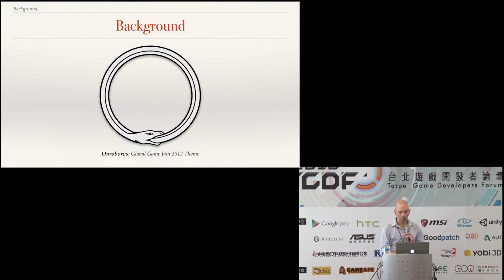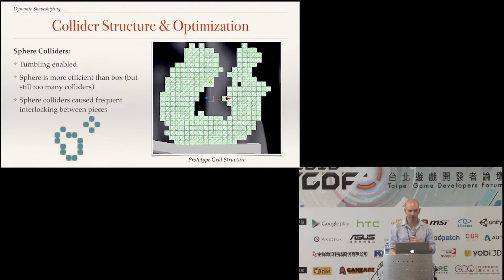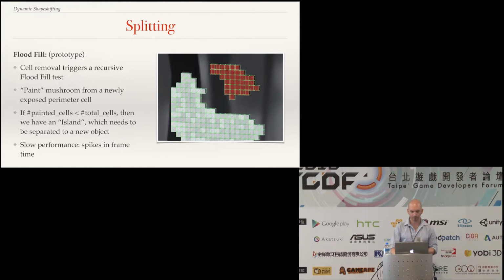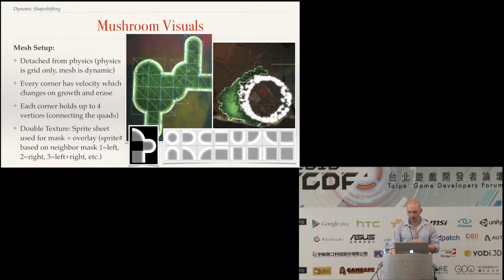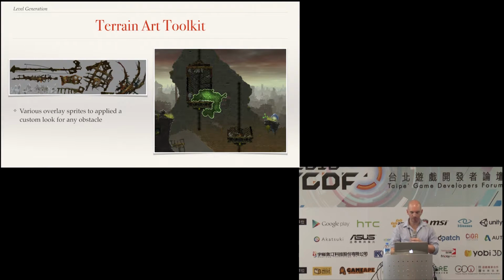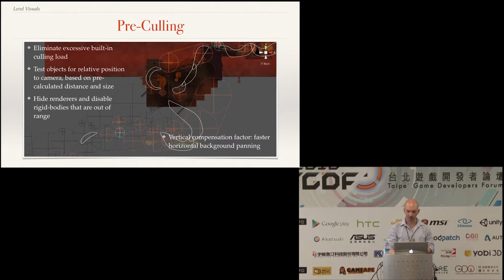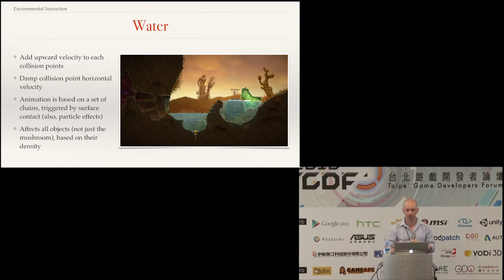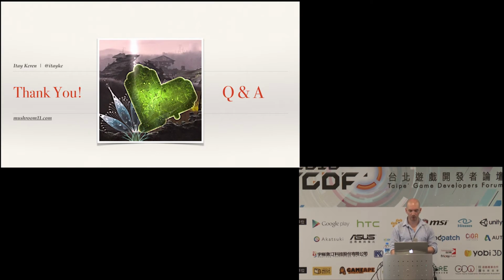[TGDF 2016 - Day1] Itay Keren - Mutation Mechanics: Mushroom 11 Tech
Speaker: Itay Keren / Untame

自這款遊戲的桌機版原型在 2012 年 Global Game Jam 被創作出來，到 2015 年 10 月正式發售期間，《Mushroom 11》因為突破性的遊戲設計、操作方式、視覺表現，以及開發技術等面向，獲得了許多好評與獎項。本作作者 Itay Keren 將透過範例，解說《Mushroom 11》背後所運用的技術，包括遊戲中最具代表性的「變形」機制、柔體物理、動態關卡地表、多焦點運鏡、物理性音效、運算效能考量等等，以及開發過程中學到的各種小技巧和教訓。

Since its inception at the 2012 Global Game Jam through its desktop release in October 2015, Mushroom 11 has received acclaims and awards for its groundbreaking design, controls, art, and of course, its technical achievements. Join Mushroom 11 creator Itay Keren as he goes behind the scenes for a comprehensive talk on the technology that made this game possible. This talk covers the game’s hallmark shapeshifting mechanics, as well as soft-body physics, flexible terrain grid, multi-focal camera, physically-based audio, performance considerations and much more, with examples, tips, tricks and lessons learned.